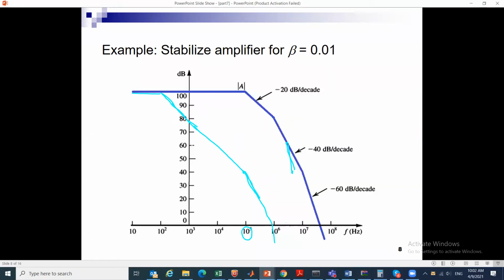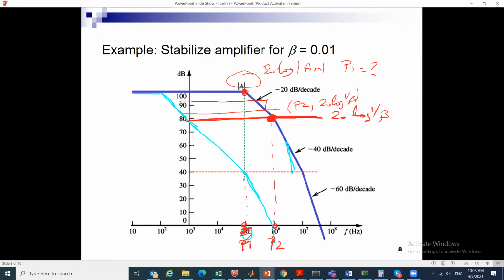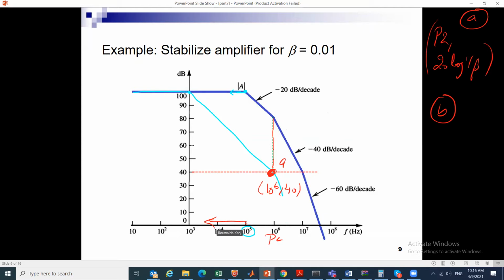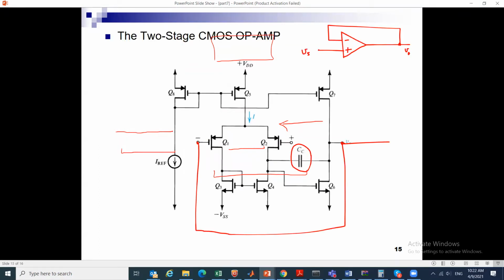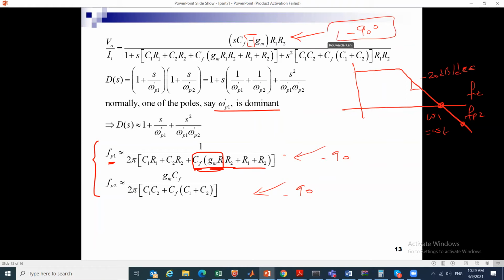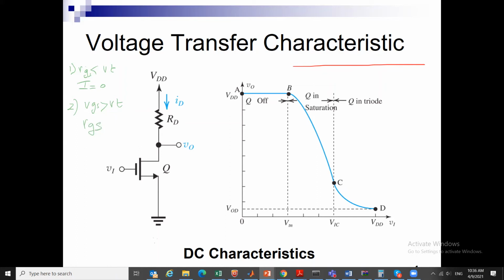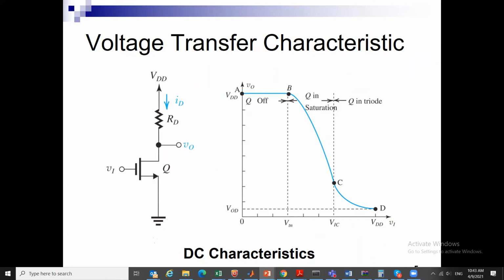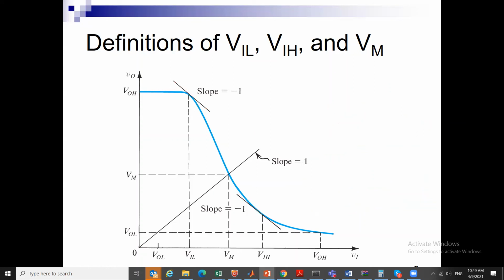Lecture 29 stability pole shifting and new pole April 9